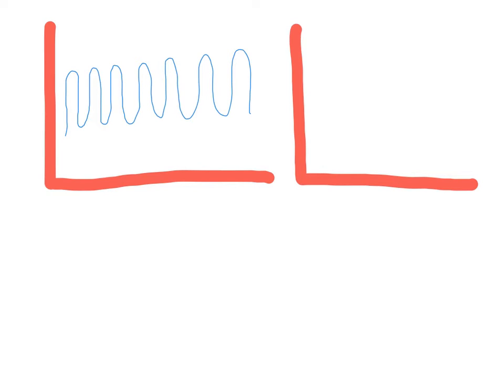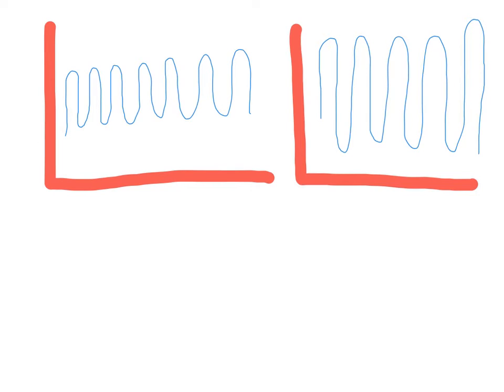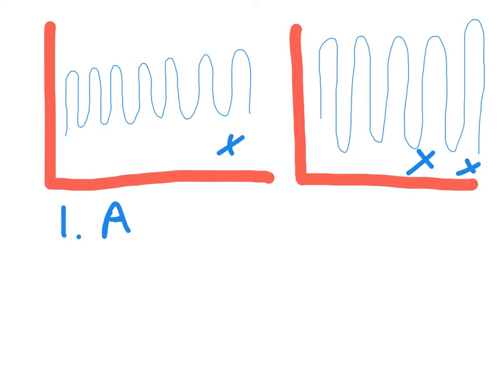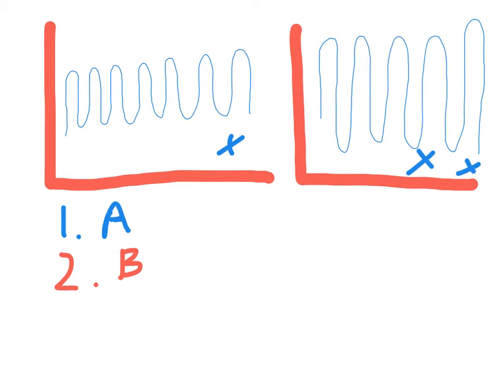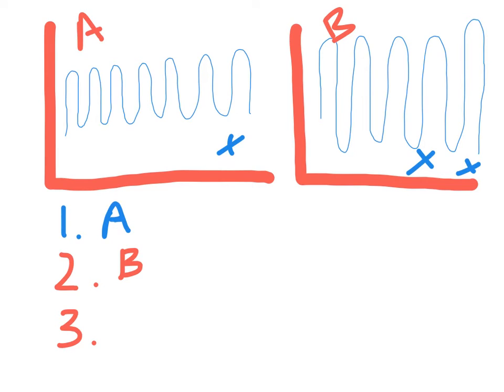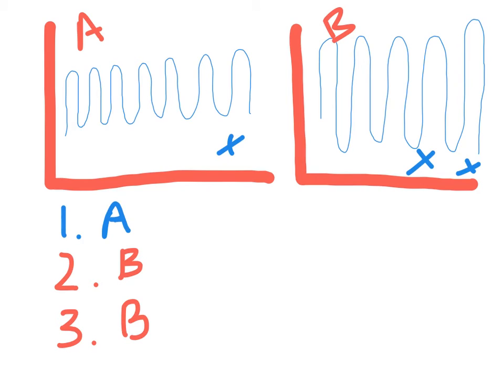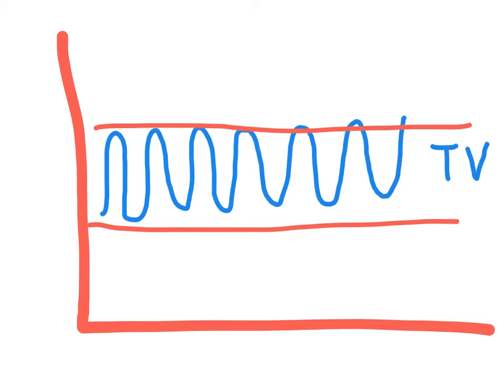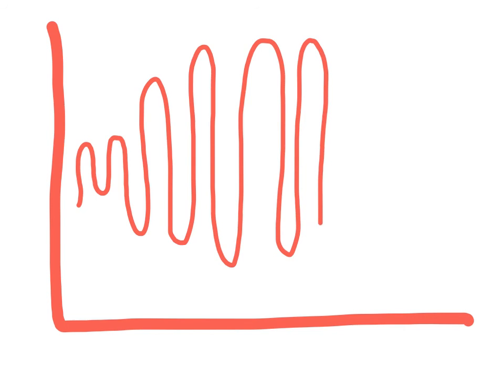GCSE PE - analysing a spirometer (basic)